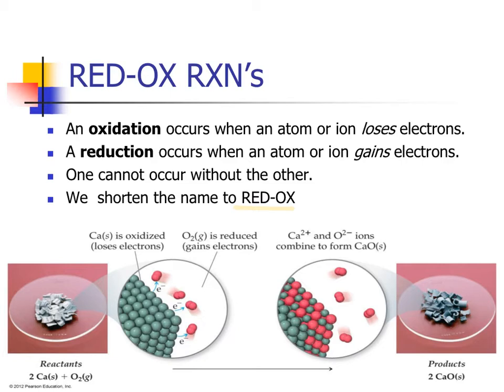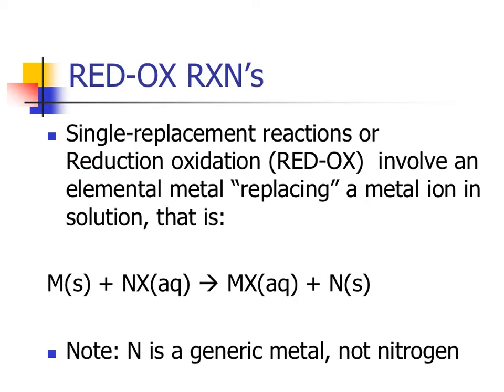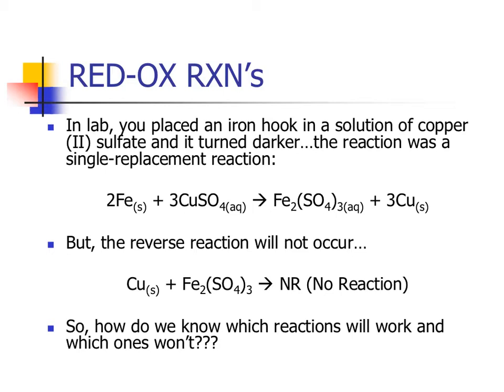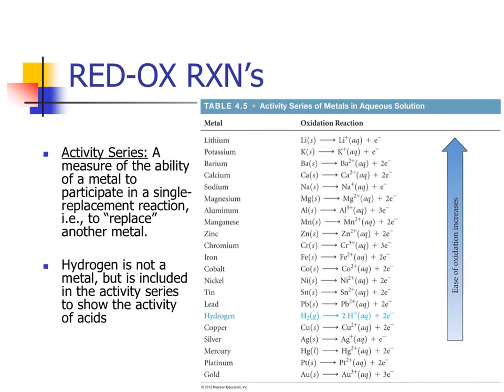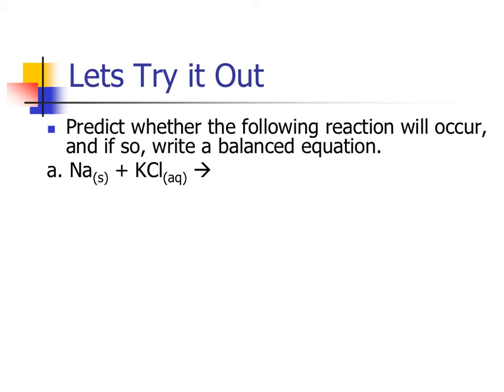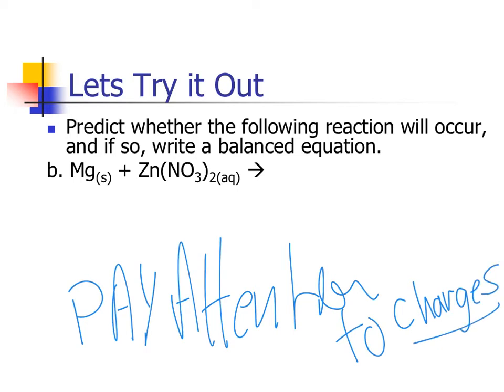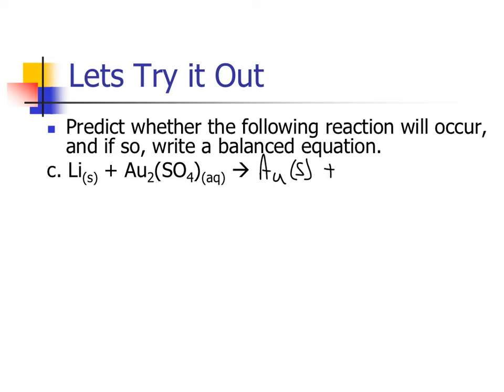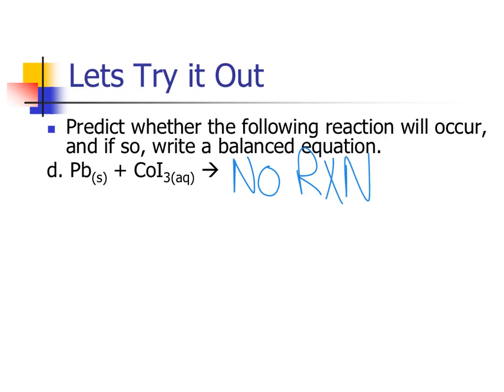Unit 5 single replacement RXN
In this presentation I discuss the single replacement reactions, some terminology, and how to predict them.